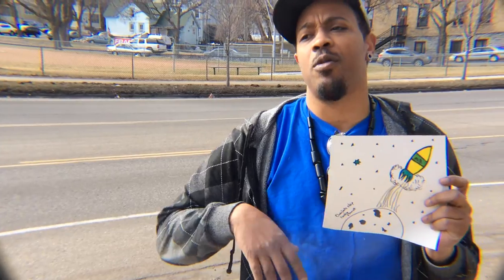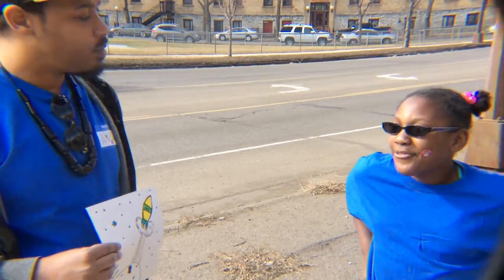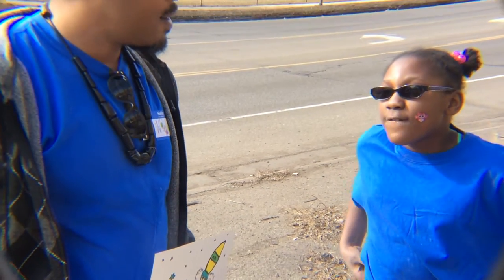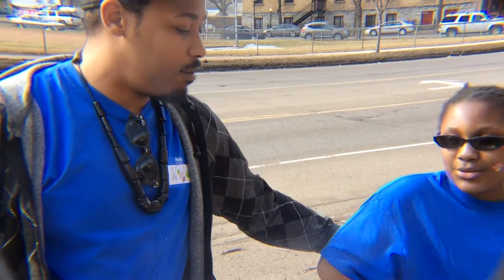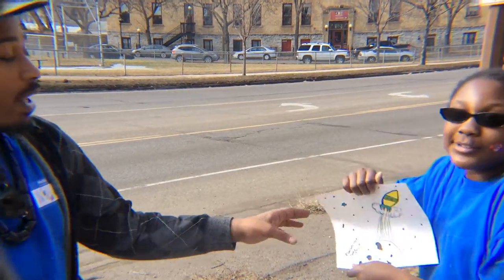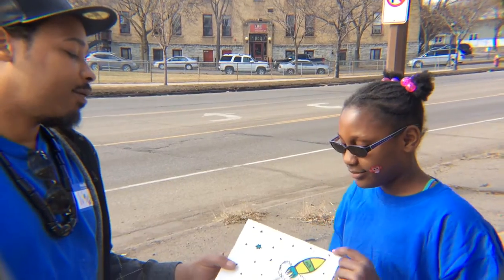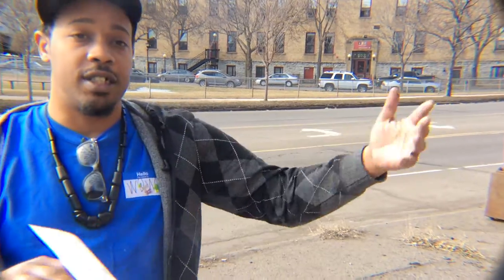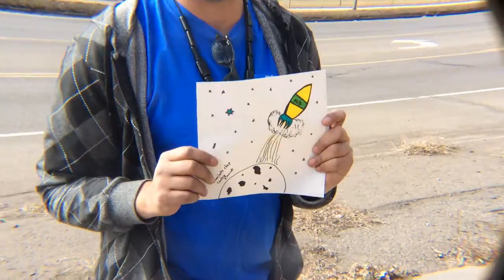WOW & Aniya-Jade PASP Sweet & Spring Rolling Feb 18, 2017 Hmongtown Market Storymobile